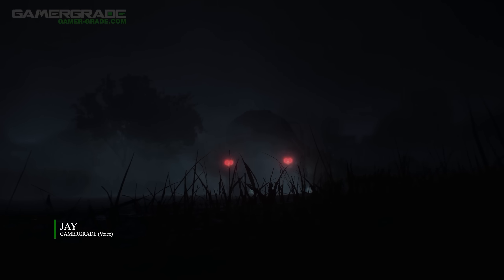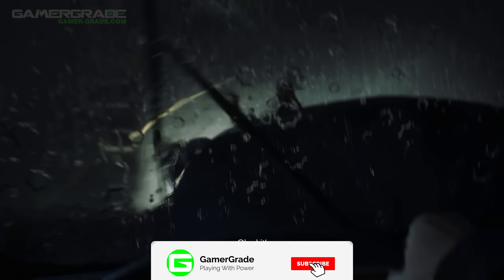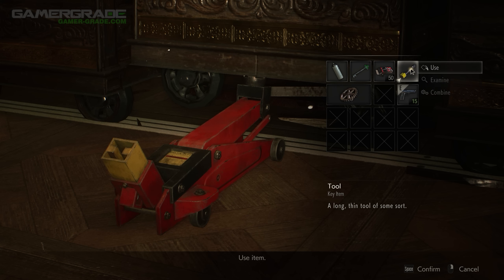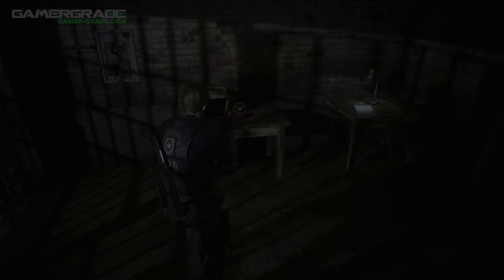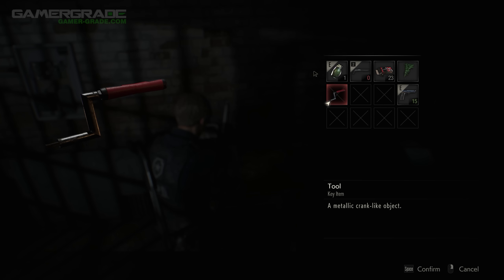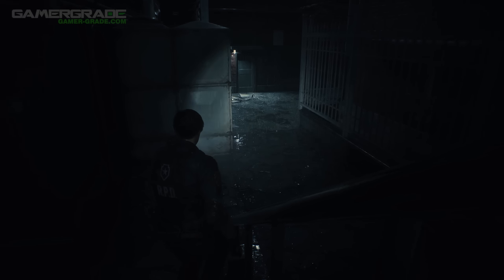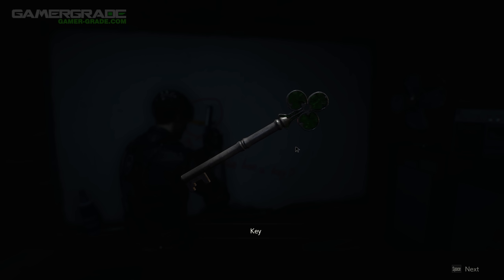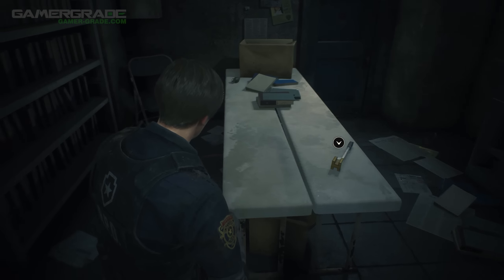Resident Evil 2 Remake Library Puzzle - How to Find the Jack Handle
Welcome to GamerGrade!

Resi Evil 2 Remake

This video will guide you through the solution for the puzzle in the Library, which requires you to get the Jack Handle so you can lower the book shelves to create a bridge.

Buy Resident Evil 2 Remake from Amazon below:

Amazon USA (PS4)
Amazon USA (XBOX)

Amazon UK (PS4)
Amazon UK (XBOX)

Amazon DE (PS4)
Amazon DE (XBOX)

✳️ Hashtags ✳️